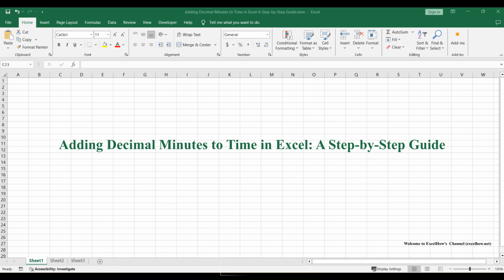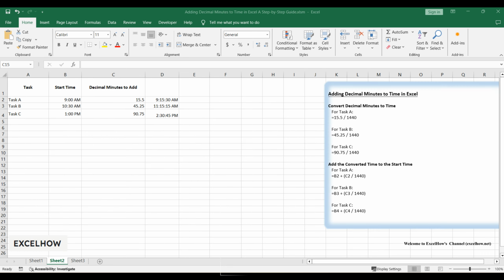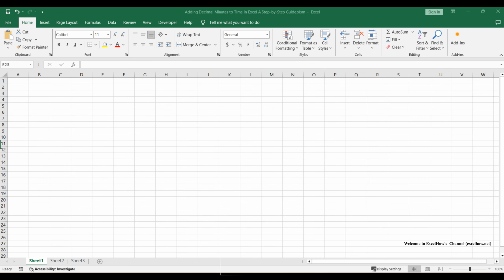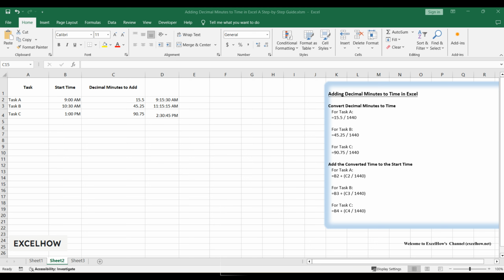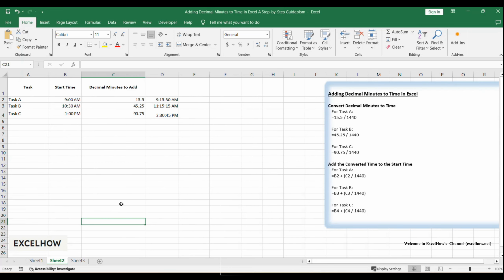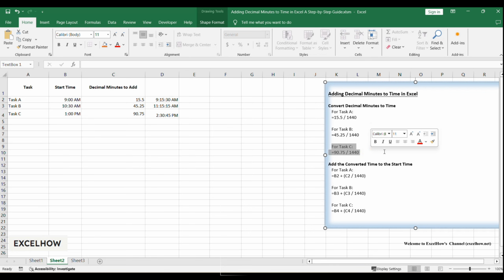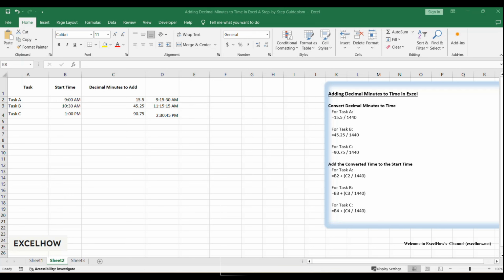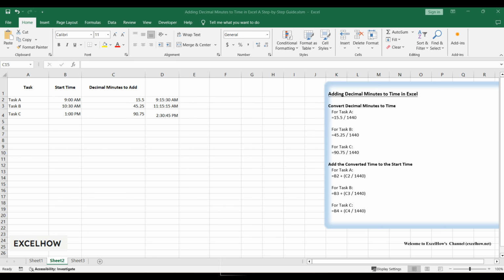Adding Decimal Minutes to Time in Excel A Step by Step Guide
In this video, we explored how to add decimal minutes to time in Excel. We started with a basic example, walked through the steps to convert decimal minutes into time format, and applied the technique to a more advanced scenario.

You can read more about it here( or get VBA code or formula)

Time Stamps
00:00:26 Understanding Decimal Minutes and Time in Excel
00:01:05 Step-by-Step Example: Adding Decimal Minutes to Time
00:02:40 Why This Technique Matters